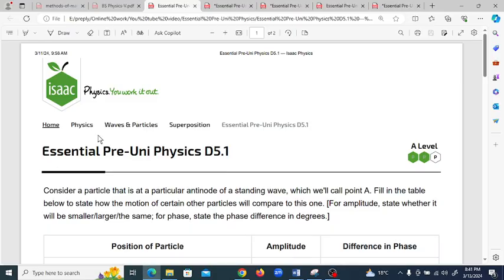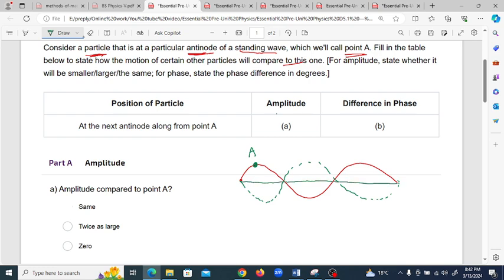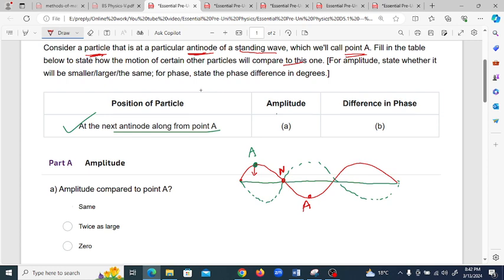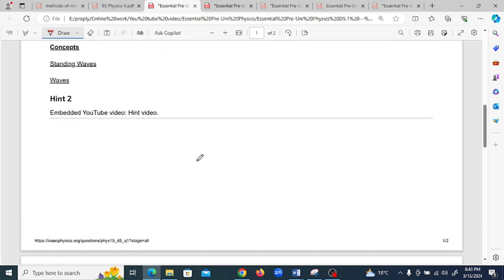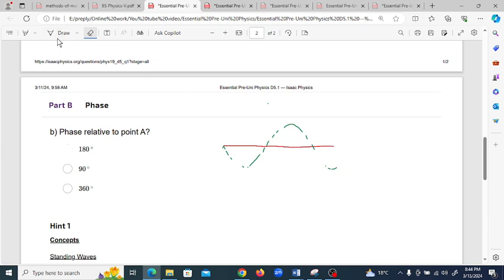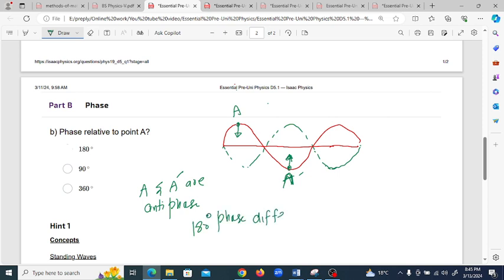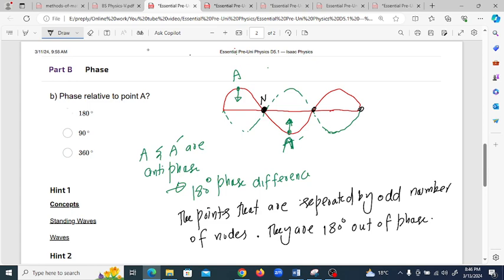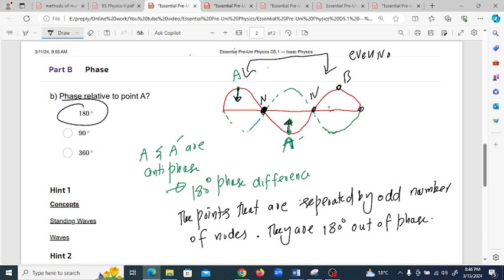Essential Pre Uni Physics D5.1(In English)|Physics on one click|Muneer Hussain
Essential Pre-Uni Physics D5.1
A Level
Consider a particle that is at a particular antinode of a standing wave, which we'll call point A. Fill in the table
below to state how the motion of certain other particles will compare to this one. [For amplitude, state whether it
will be smaller/larger/the same; for phase, state the phase difference in degrees.
Position of Particle Amplitude Difference in Phase
At the next antinode along from point A (a) (b)
Part A Amplitude
a) Amplitude compared to point A?
Same
Twice as large
Zero
Hint 1
Concepts
Standing Waves
Waves
Hint 2
Embedded YouTube video: Hint video.
3/11/24, 9:58 AM Essential Pre-Uni Physics D5.1 — Isaac Physics
Part B Phase
b) Phase relative to point A?
Hint 1
Concepts
Standing Waves
Waves
Hint 2
180∘
90∘
360
In this educational video, delve into the fundamental concepts of pre-university physics with a focus on Essential Pre-Uni Physics D5.1. Hosted by Isaac Physics, this session immerses viewers into the intricate world of standing waves and particle behavior within them.

The video begins by introducing the scenario of a particle positioned at a specific antinode within a standing wave, labeled as point A. Viewers are prompted to engage in a thought-provoking exercise where they must analyze and predict the motion of particles at different positions relative to point A. Through a table-based approach, participants are guided to determine the amplitude difference and phase shift for each designated particle location.

Using interactive learning techniques, viewers are encouraged to actively participate in filling out the table, fostering a deeper understanding of wave properties and their effects on particle dynamics. Concepts such as amplitude comparison and phase differences are elucidated, empowering learners to grasp the intricacies of wave behavior with clarity and confidence.

Furthermore, the video integrates supplementary hints and embedded YouTube videos to enhance comprehension and provide additional guidance where needed. By combining theoretical explanations with practical examples, viewers are equipped with the tools necessary to navigate through complex physics principles effectively.

Throughout the video, emphasis is placed on cultivating critical thinking skills and problem-solving abilities, ensuring that learners not only comprehend the material but also develop a strong foundation in physics. Whether preparing for university-level studies or seeking to expand one's knowledge in the field, Essential Pre-Uni Physics D5.1 serves as an invaluable resource for students, educators, and enthusiasts alike.

Join us on this educational journey as we unravel the mysteries of standing waves and embark on a quest to unravel the secrets of particle motion within them. Don't miss out on this opportunity to deepen your understanding of essential physics concepts and ignite your passion for scientific exploration.